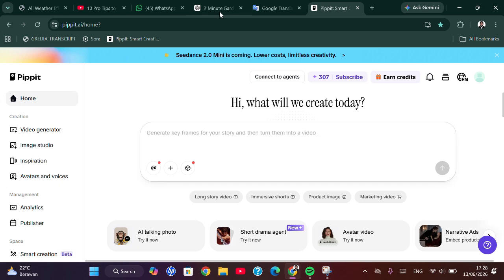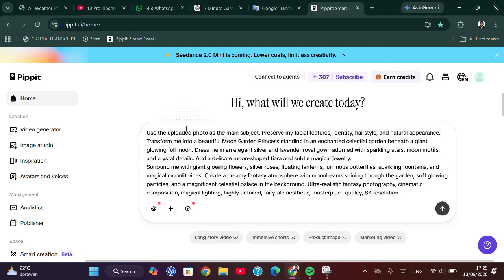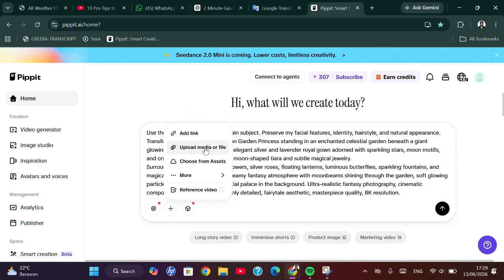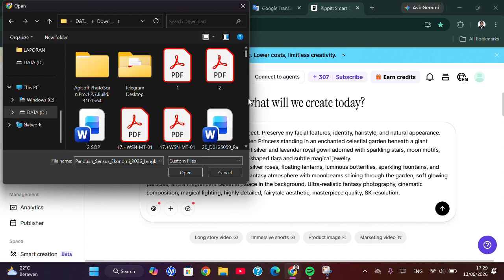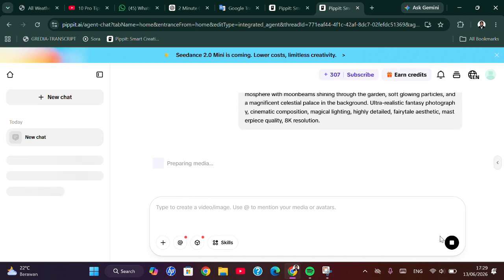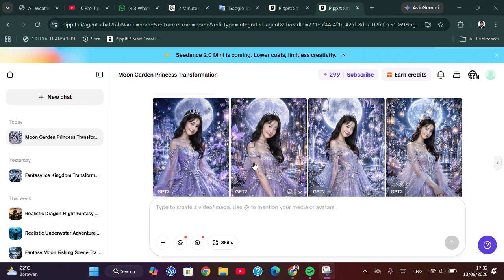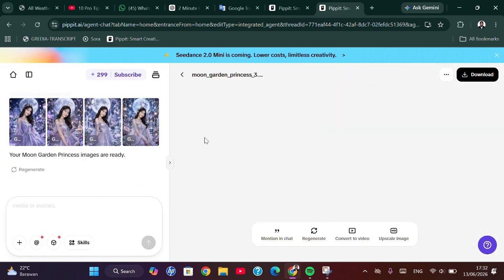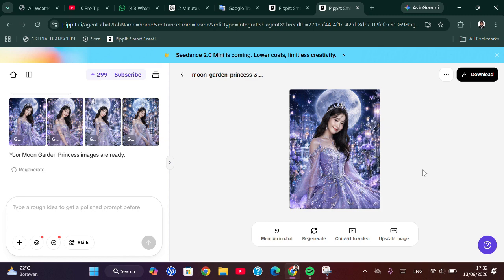How to Create a Moon Garden Princess Photo | Pippit AI Tutorial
Learn how to use Pippit AI to transform your personal photos into a magical moon garden princess style completely for free. This tutorial guides you through signing into the platform, entering prompts, uploading your source image, and generating stunning AI art results. Discover how to download your favorite generated images or use the regeneration feature to refine your final output.

0:00 Create a Moon Garden Princess with Pippit AI
0:10 Sign In and Enter Prompts on Pippit AI
0:27 Upload Your Photo and Generate AI Art
0:45 Review and Download Your AI Generated Photos